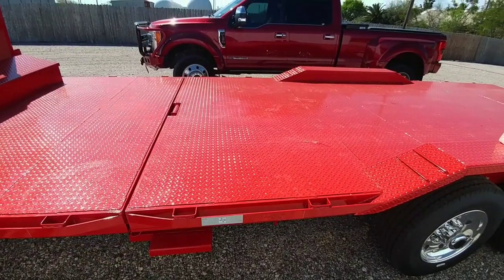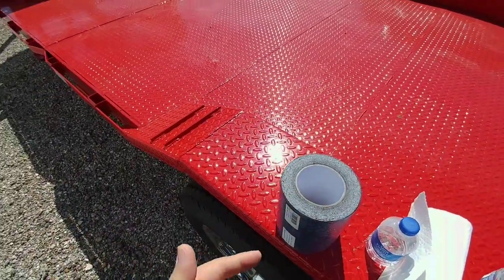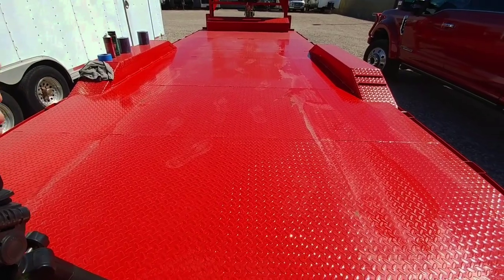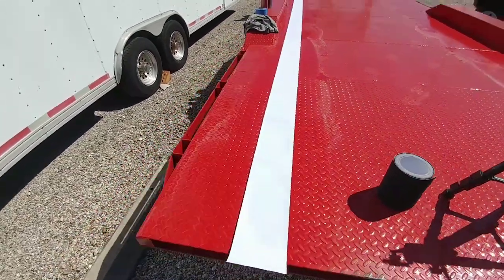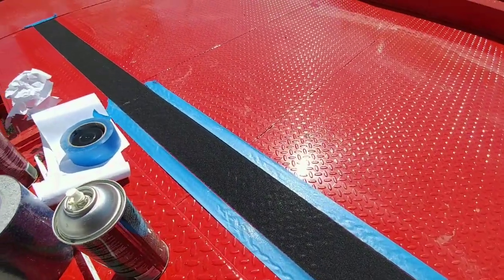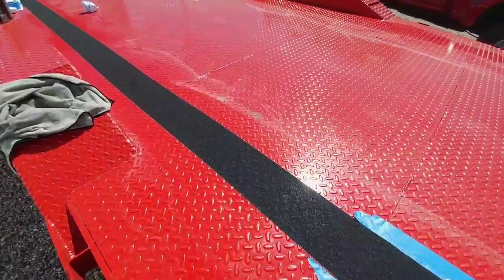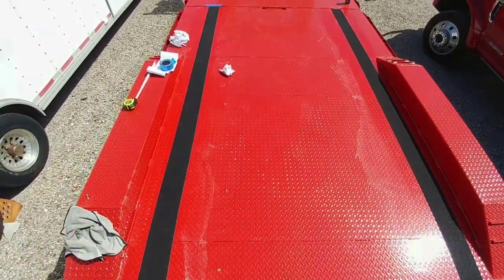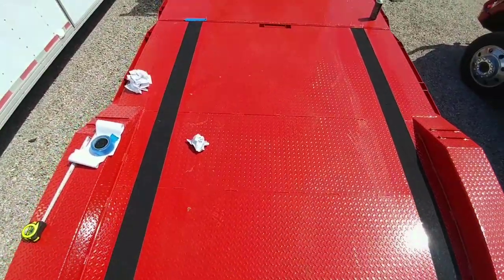Grip yourself for this upgrade! Trailer gets needed Traction!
6"x30' Traction Tape